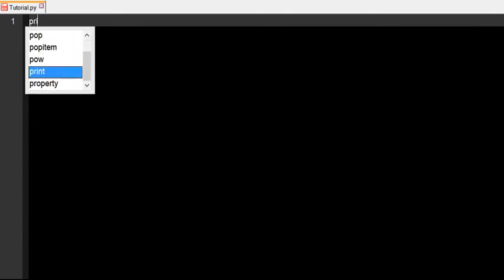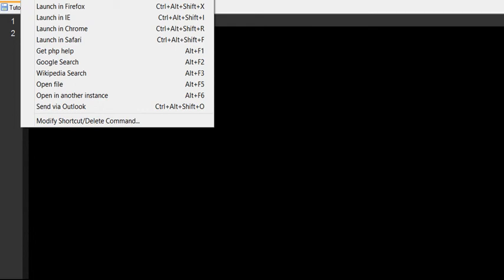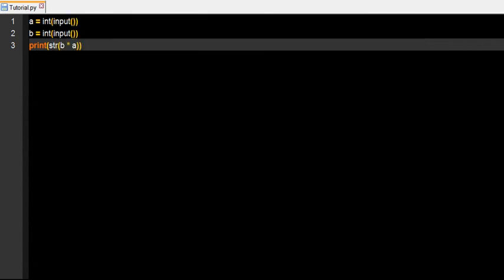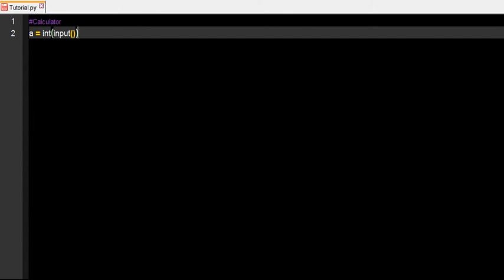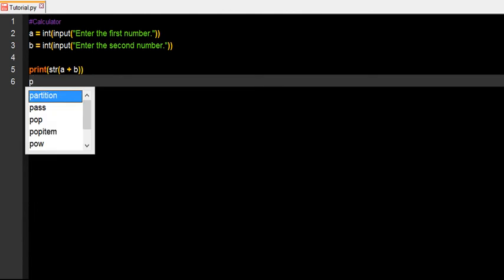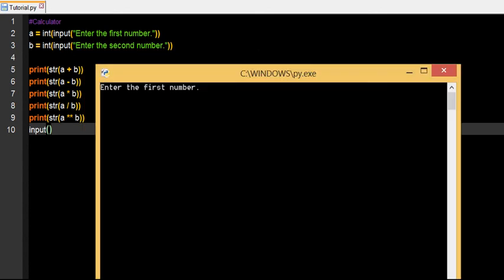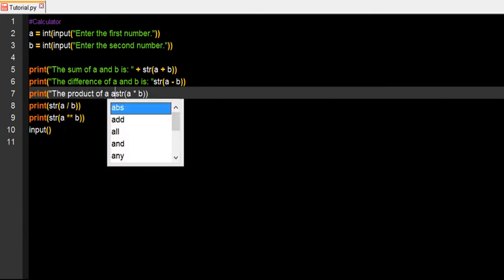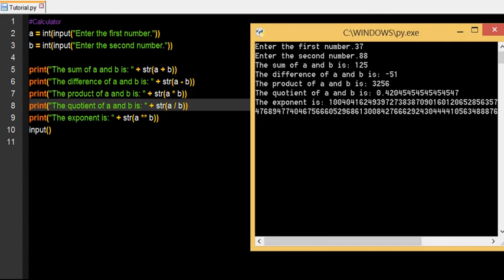Tutorial 4- Coding with Python- How to make a basic calculator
In this video, I will show you how to make a basic calculator app with everything we learned so far.